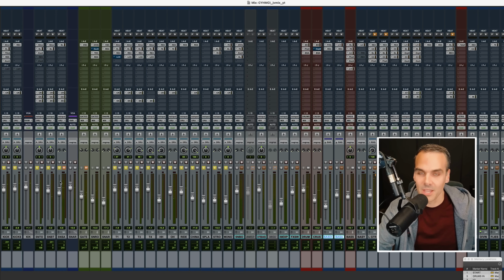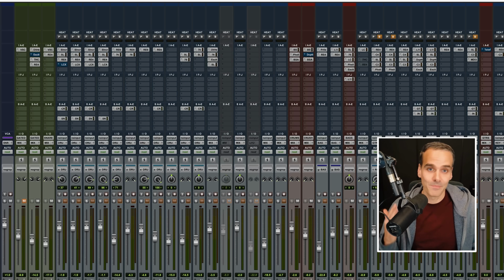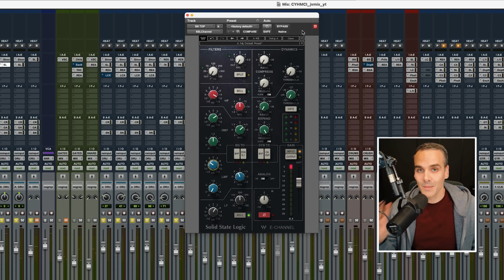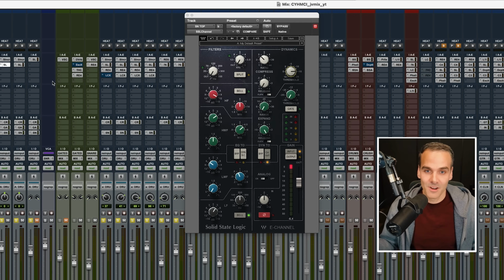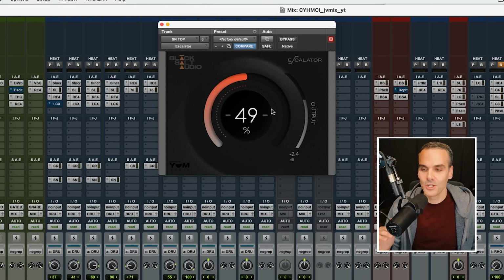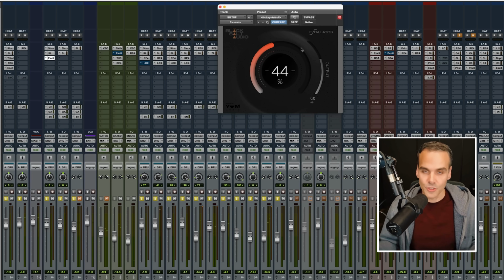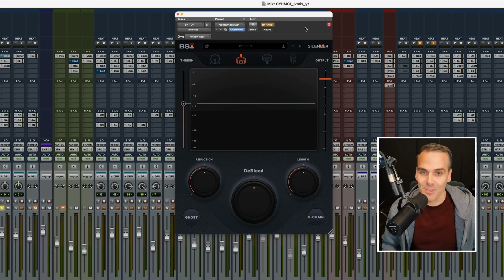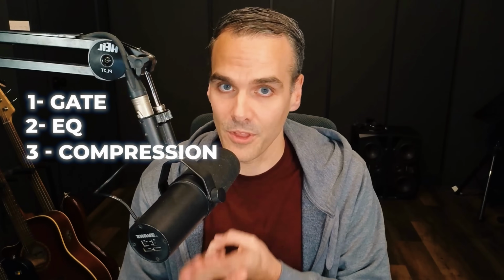Magic Plugin Chain for SNARE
I break down my step-by-step approach to snare processing, including my go-to plugin chain for mixing snare drums.

☛ Learn the go-to starting points for EQ and compression in heavy mixes with my FREE Mixing Cheatsheet